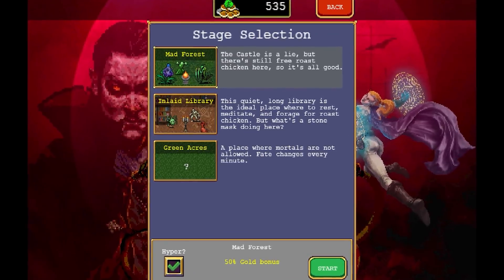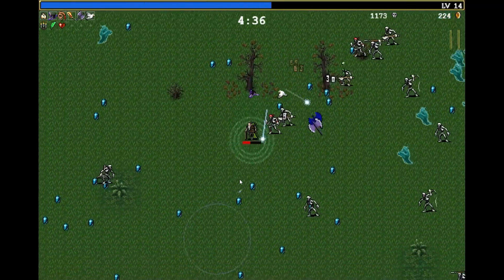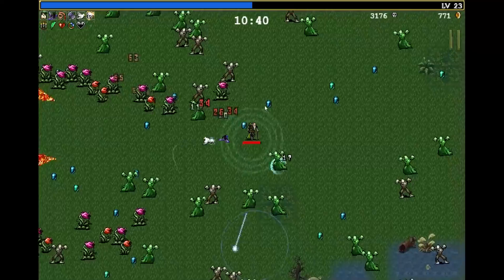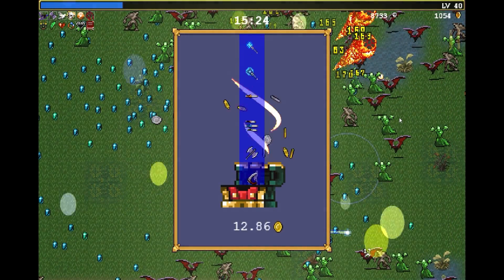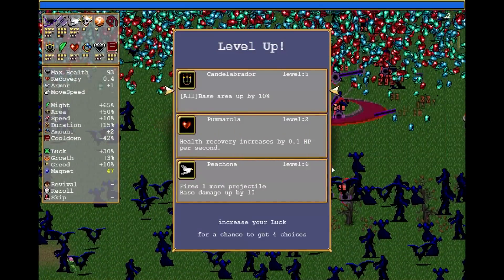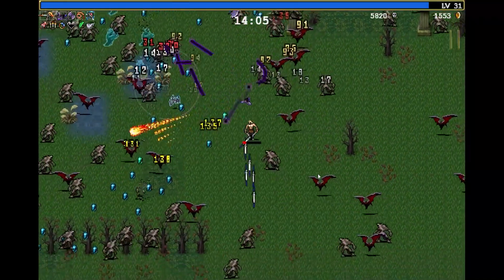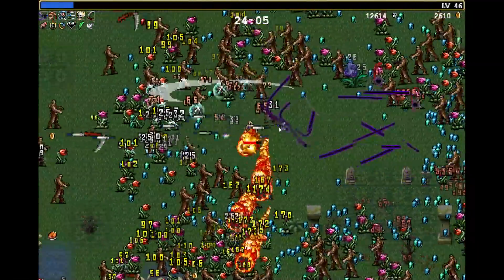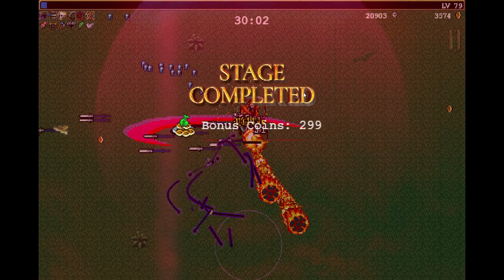This Upgrade Was Legendary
I managed to make the most legendary upgrade that helped me kill loads and loads of things as quick as humanly possible. That's the best thing about this game. Still on of the best $3 games out there.